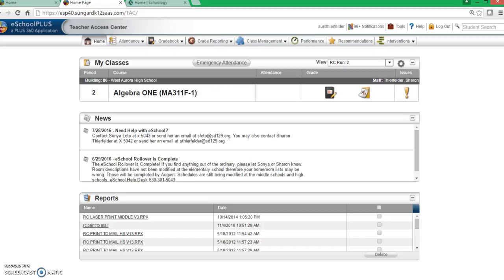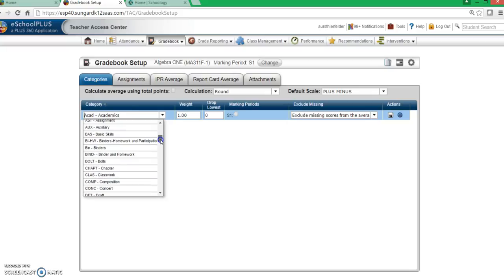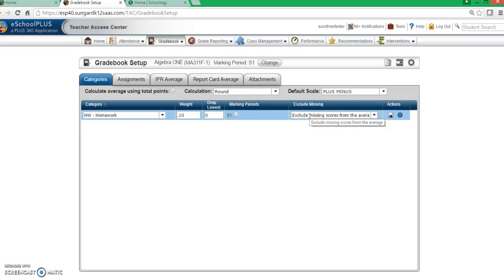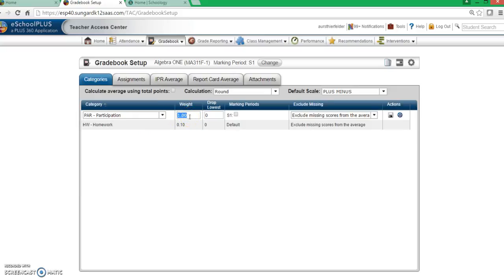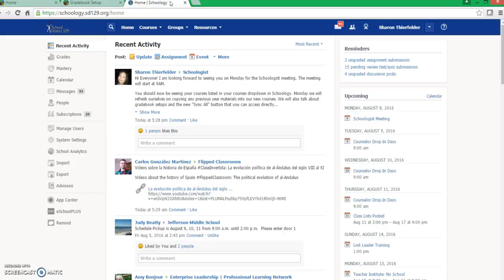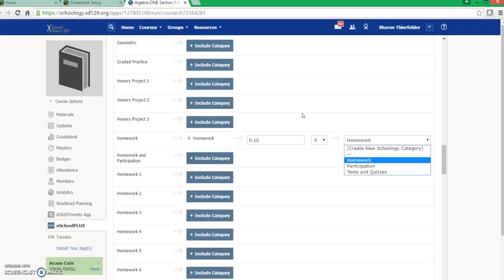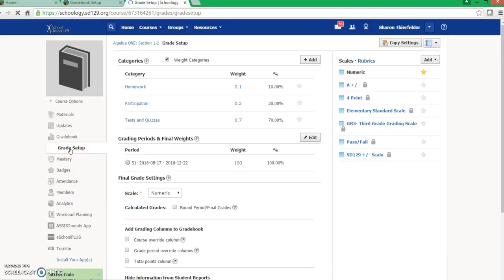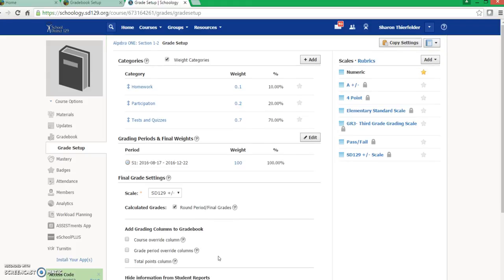Gradebook Setup with Weighted Categories